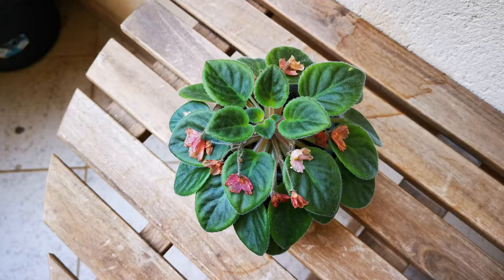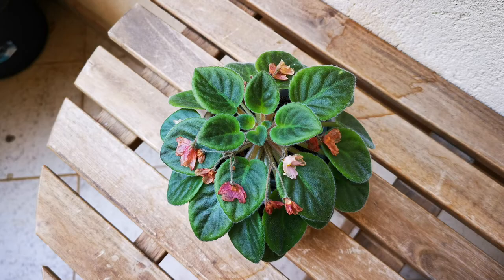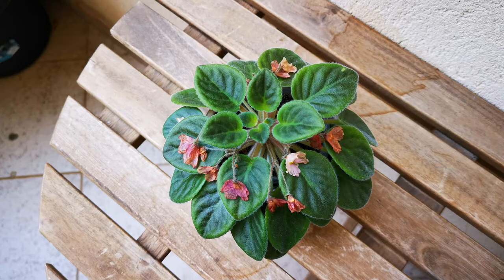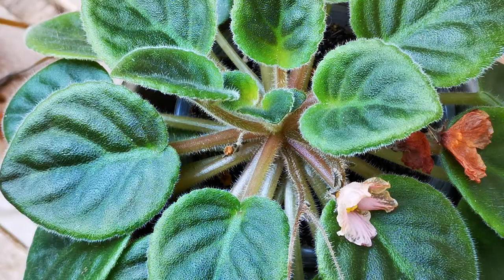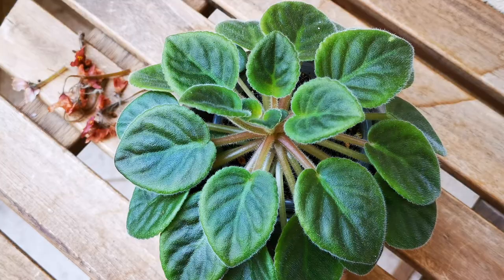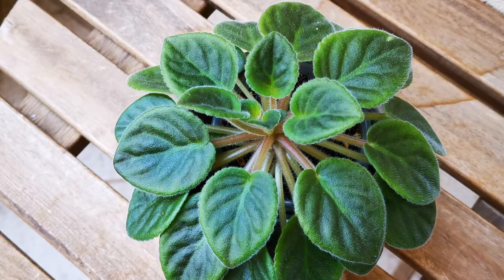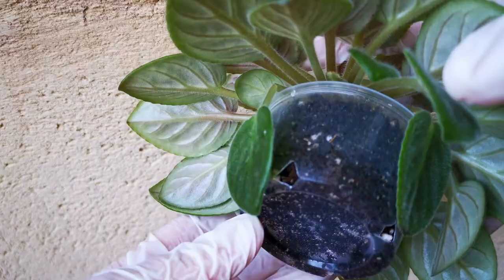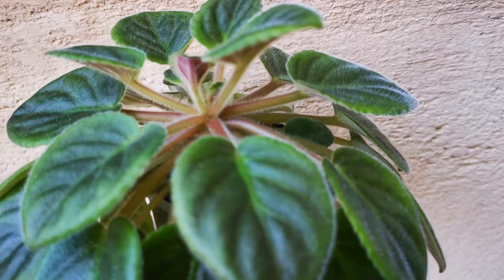How to care for African Violets after blooming🌸 🌿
I often get asked for an advice on what to do with an African Violet when it finished blooming. Some new AV owners get very worried that they have done something wrong and their plant is dying!

This video addresses these questions and concerns with step by step instructions on how to care for AV plant after it finished blooming 🌿